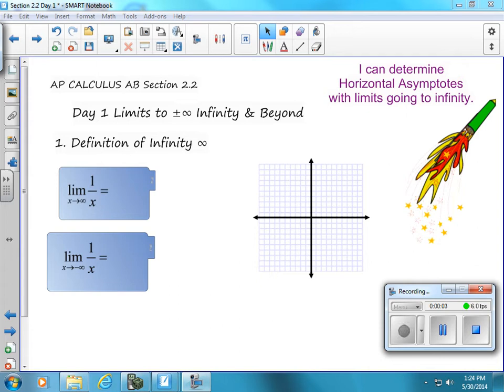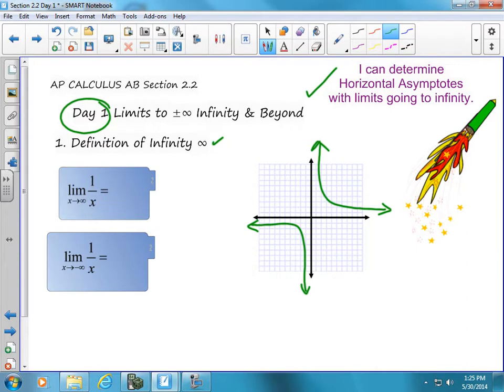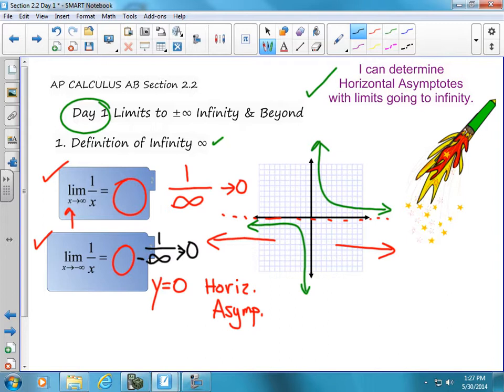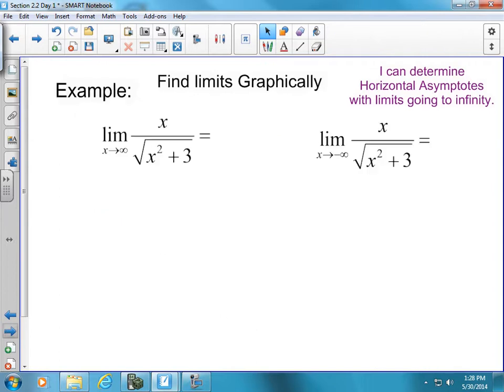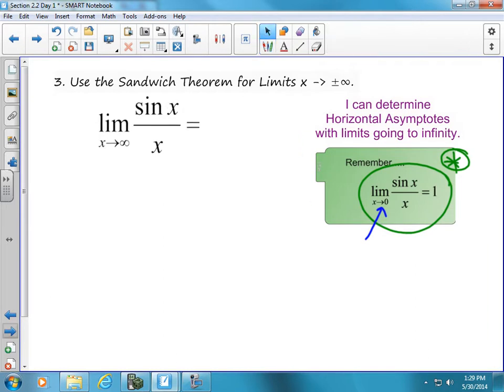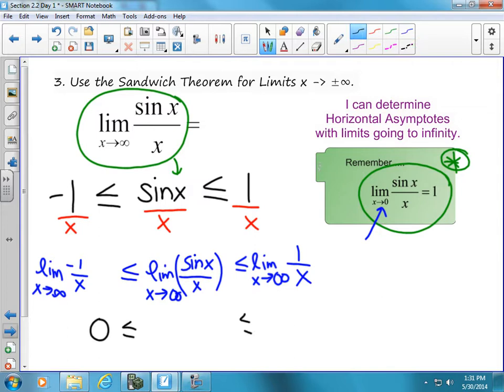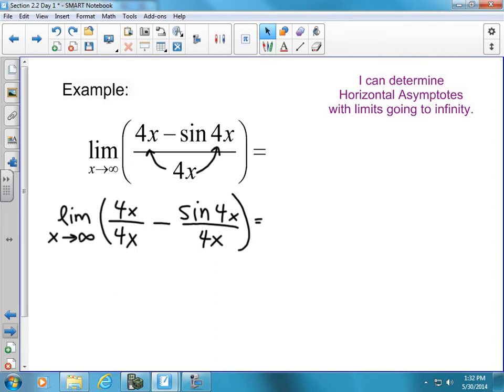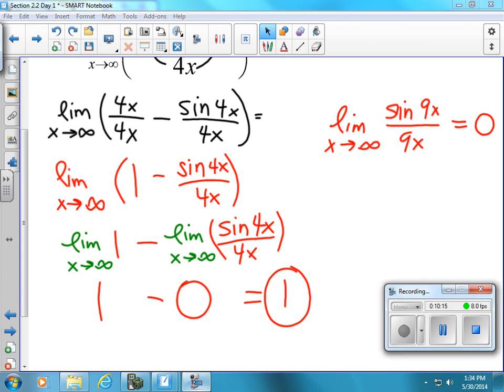2 2 day 1